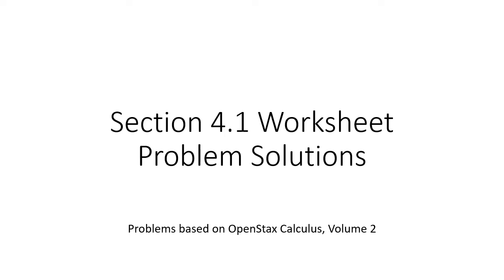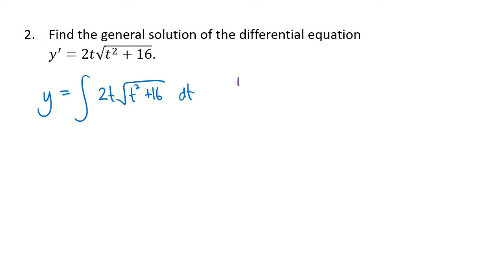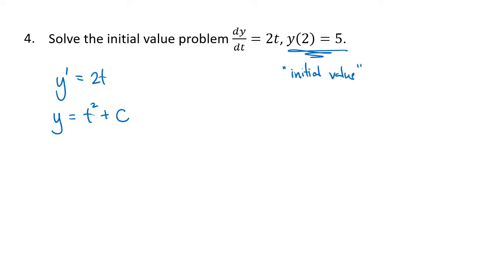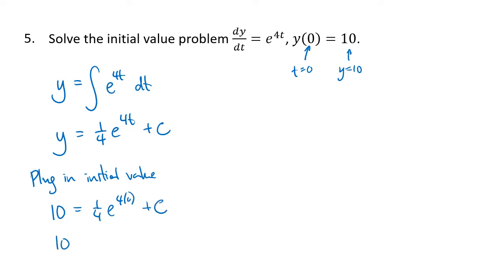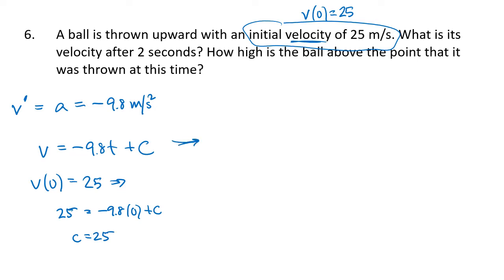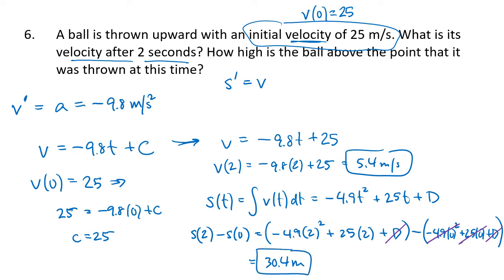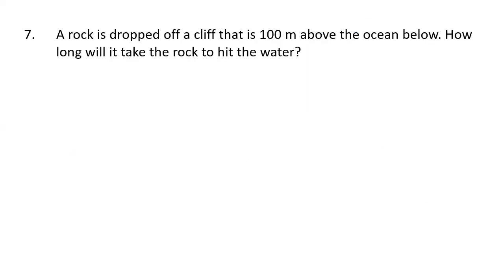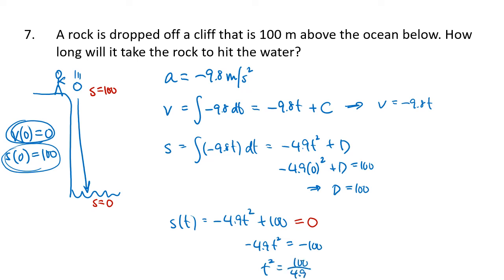Basics of Differential Equations (OpenStax Calculus, Vol. 2, Section 4.1)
This video contains solutions to sample problems from OpenStax Calculus, Volume 2, Section 4.1: Basics of Differential Equations.